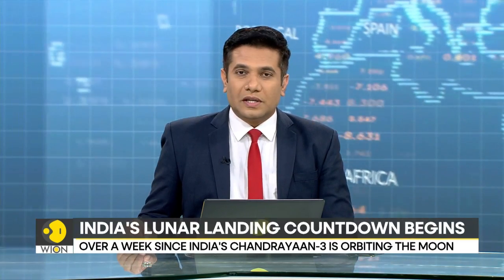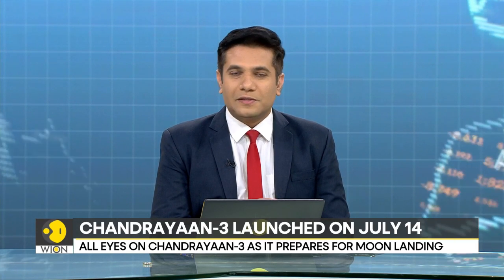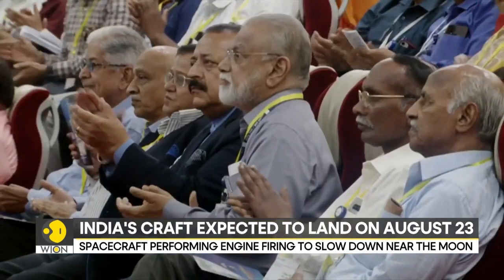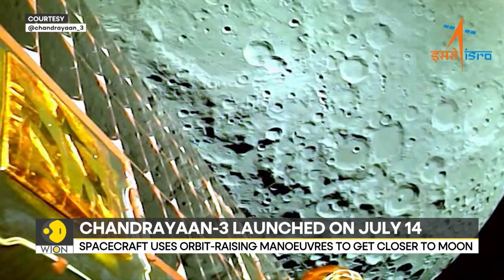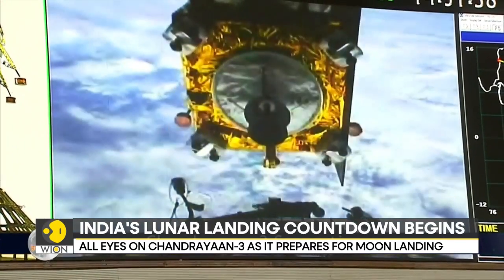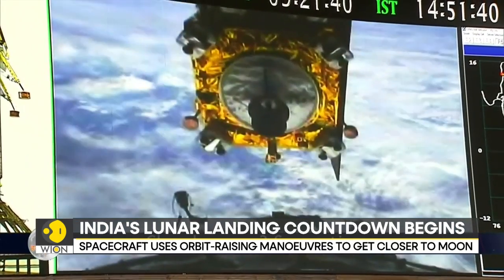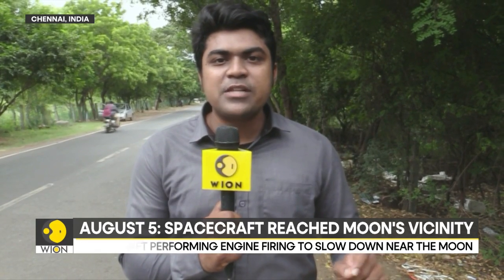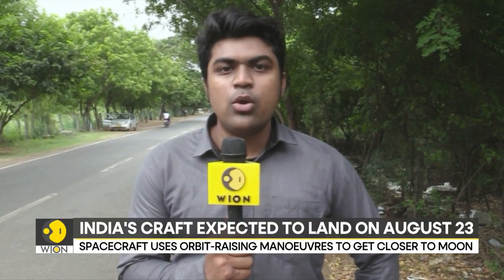Chandrayaan-3: India's third moon mission aims to achieve soft lunar landing | WION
Beautiful photos of the earth and moon taken by Chandrayaan 3's cameras have been released by the Indian Space Research Organization (ISRO). The moon's image was captured by Chandrayaan 3's Lander Horizontal Velocity Camera (LHVC) a day after the Lunar Orbit Insertion on August 6, according to a tweet from the space agency. The image of the earth was taken by the spacecraft's Lander Imager (LI) camera on the day of its launch on July 14, 2023.